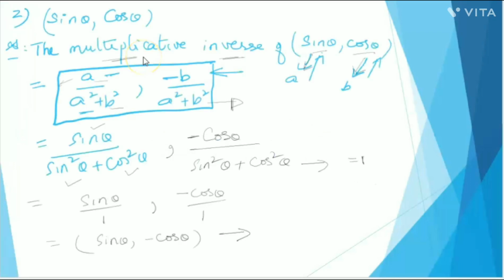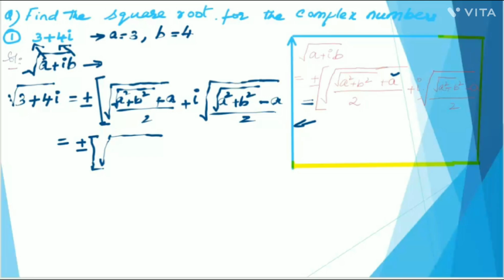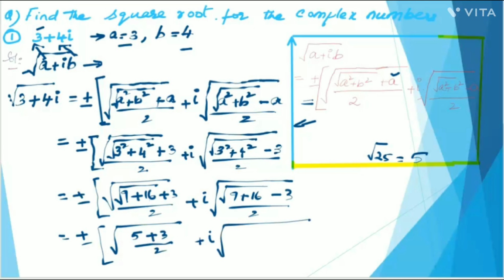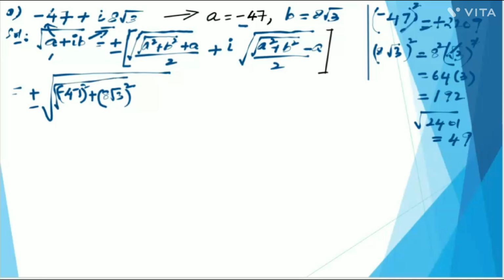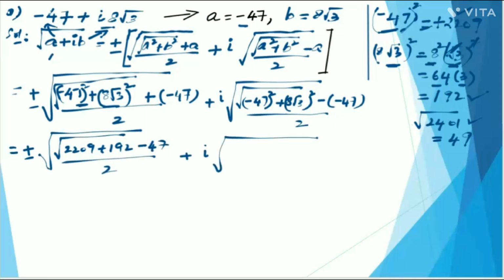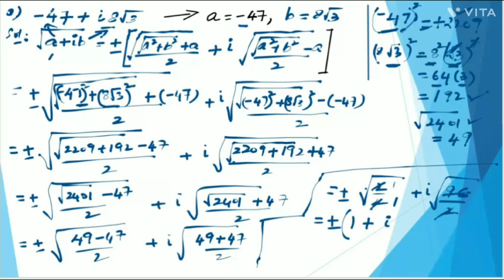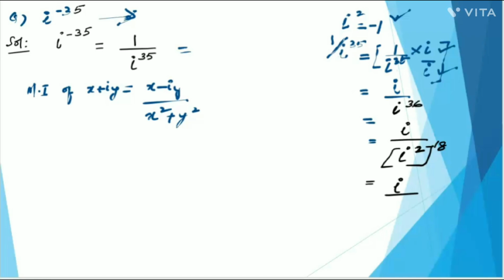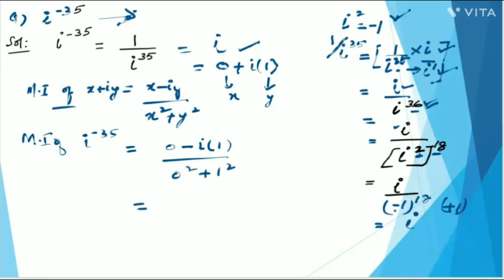Complex numbers part2, maths, inter 2nd yr